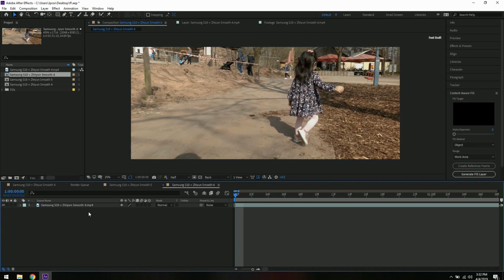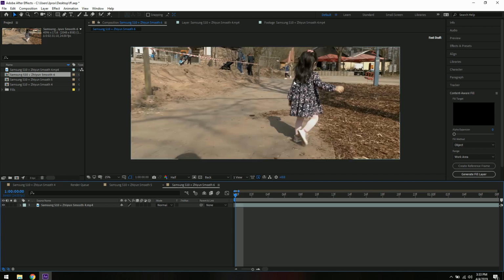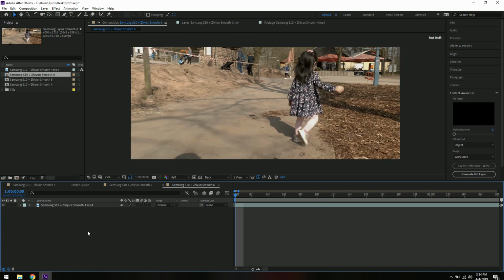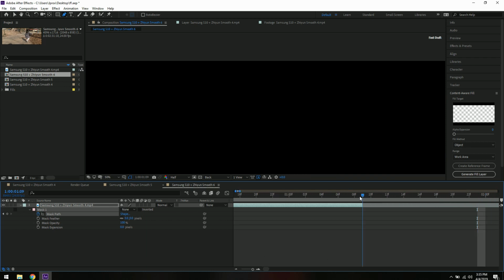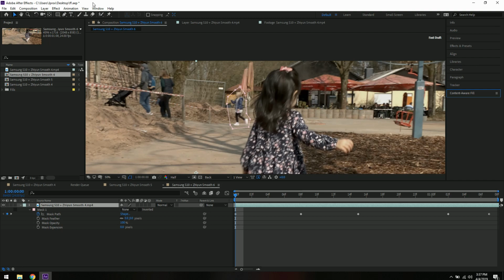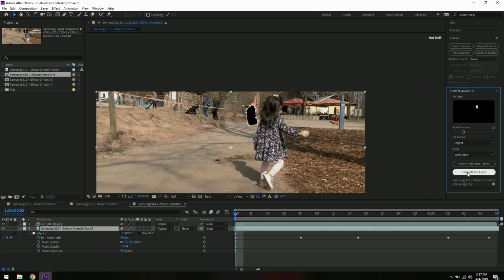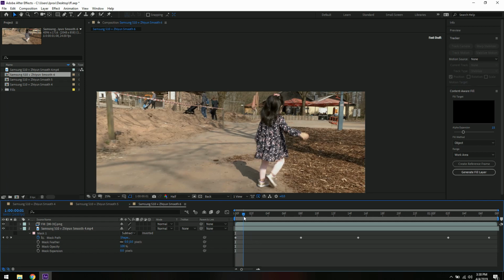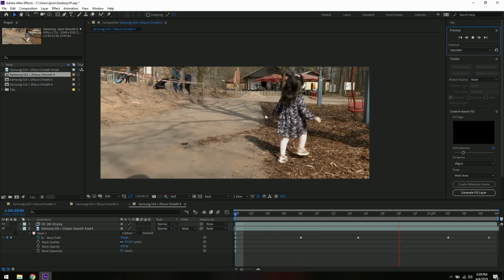After Effects 2019 Content Aware Fill for Video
After Effects Content Aware Fill
Content Aware Fill After Effects
jsfilmz